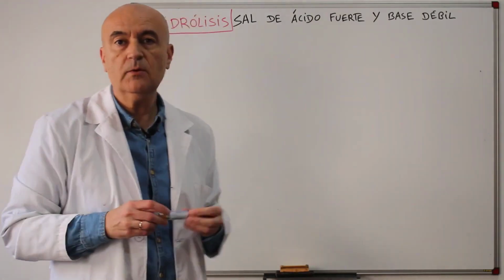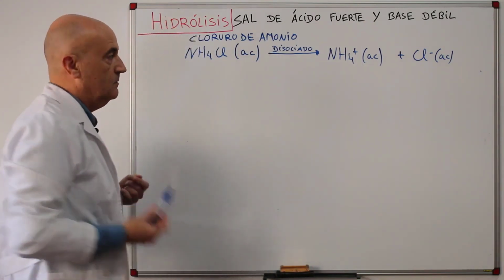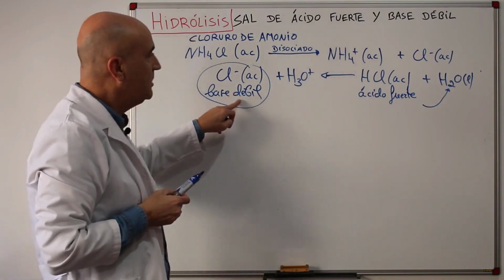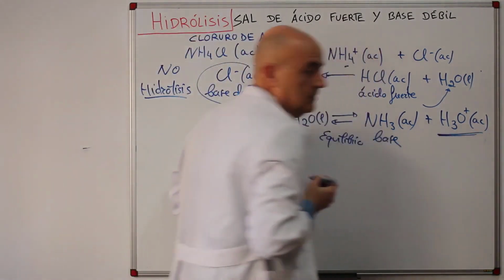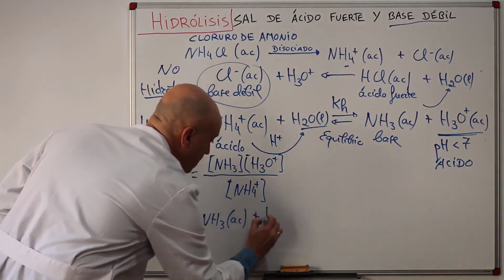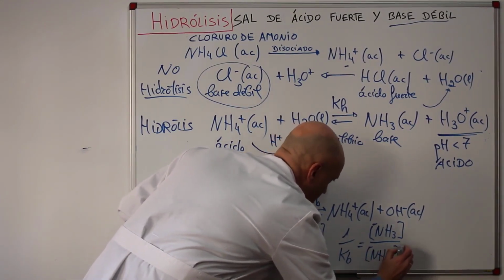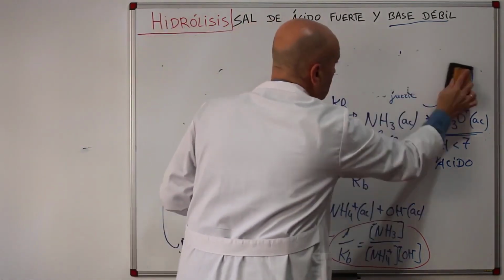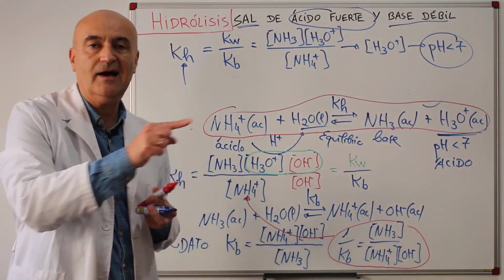Hydrolysis. Strong Acid Weak Base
Hydrolysis. Strong Acid and Weak Base

1. Hydrolysis: Se analiza un ejemplo de hidrólisis de una sal proveniente de un ácido fuerte y una base débil.
2. Ejemplo de sal: Se utiliza cloruro de amonio (NH4Cl), que se disocia completamente en solución acuosa.
3. Origen de los iones: El ion cloruro proviene de la completa disociación del ácido clorhídrico (HCl), un ácido fuerte.
4. Base débil: El ion amonio (NH4+) actúa como base débil al reaccionar con el agua para formar amoníaco (NH3) y protones (H3O+).
5. Cálculo del pH: Se calcula el pH utilizando la constante de hidrólisis (KsubH), que se obtiene de la relación entre el producto iónico del agua y la constante de la base débil. Este pH será ácido, menor a 7, debido a la predominancia de la reacción ácida del ácido fuerte.